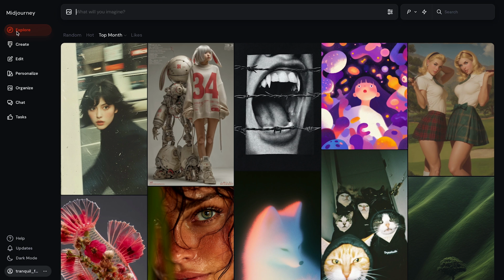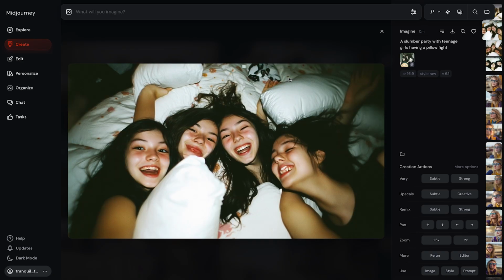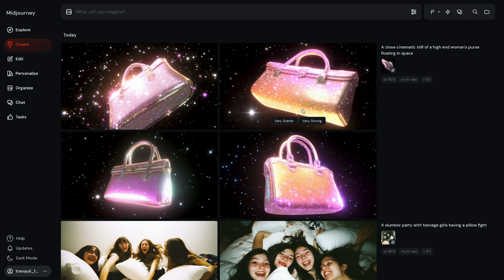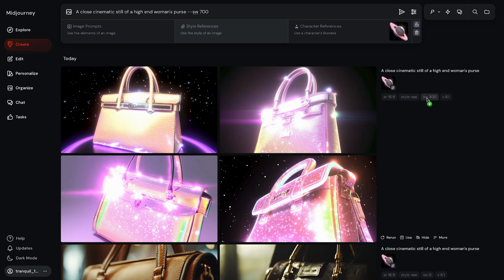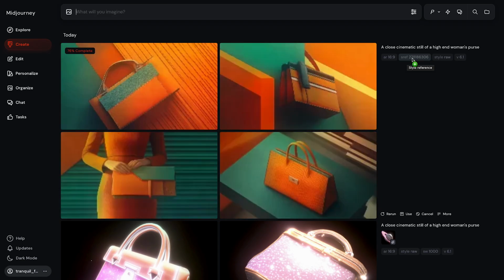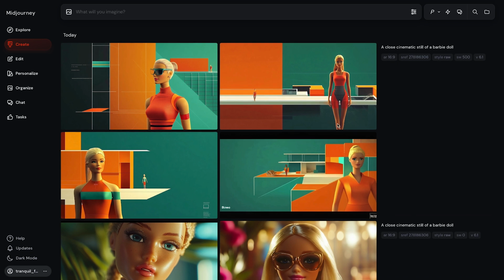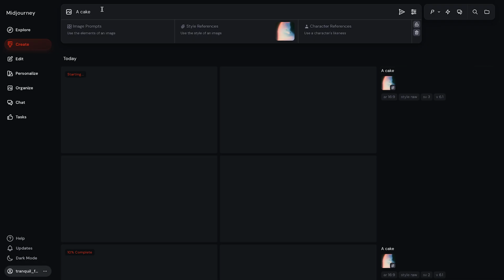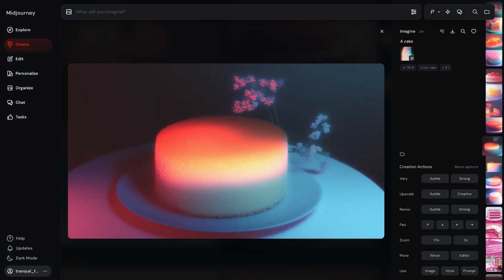MidJourney Tutorial | How to Create a Consistent Visual Style & Treatment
Getting one good image in MidJourney is easy. But building a consistent visual style and treatment across multiple images? That’s what separates casual users from true storytellers. 🎬✨

In this tutorial, I’ll show you how to use MidJourney to design cohesive, cinematic visuals that look like they all belong to the same film, brand, or creative project.

🔑 What you’ll learn:

How to define and lock in a visual style inside MidJourney

Using references and parameters to ensure stylistic consistency

Building treatments that match your storytelling tone (gritty, dreamy, epic, etc.)

Pro workflows for filmmakers, designers, and creatives to keep their projects cohesive and professional

Think of this as your style bible inside MidJourney — once you master consistent treatments, you can make your projects look intentional, cinematic, and pitch-ready. 🚀